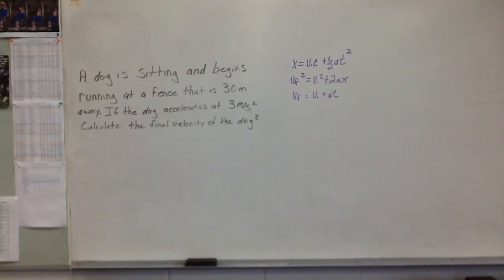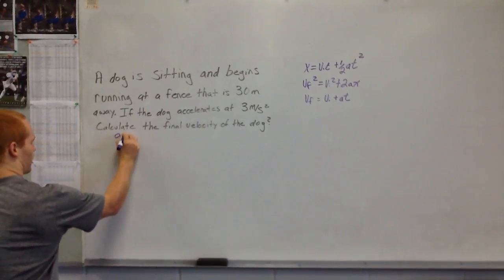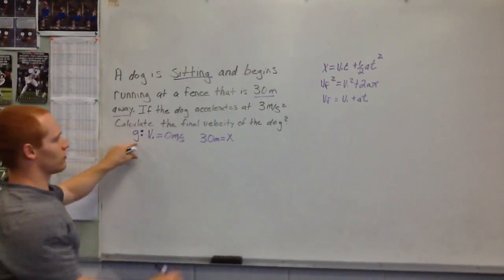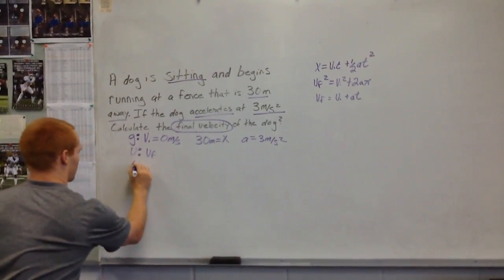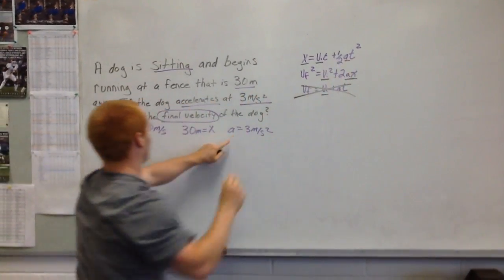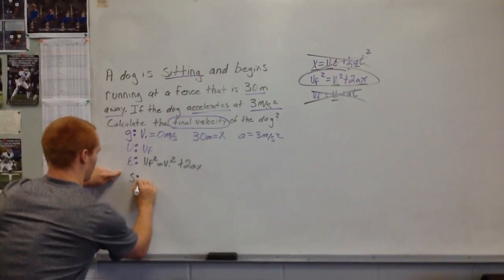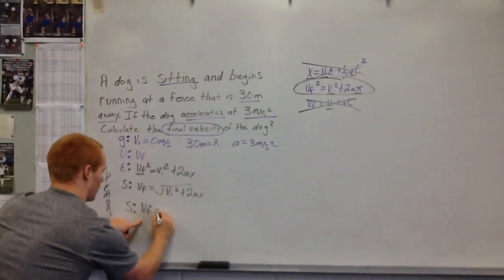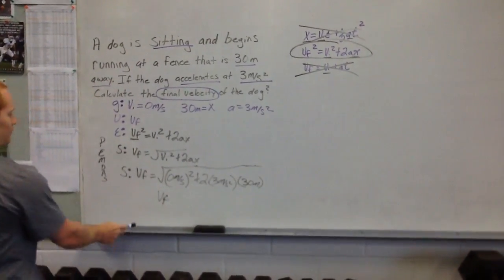Physics Kinematics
One dimensional Motion Kinematic equation problem.
This requires only using one equation to solve for an answer.